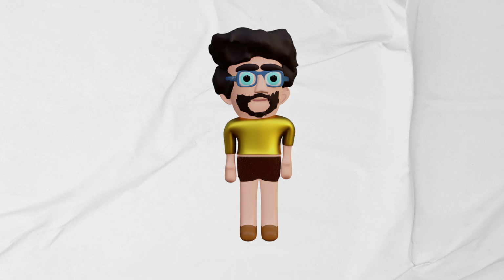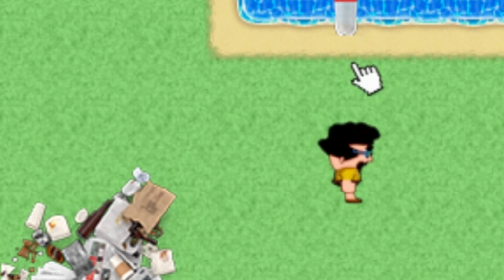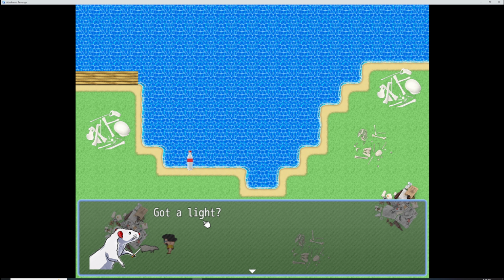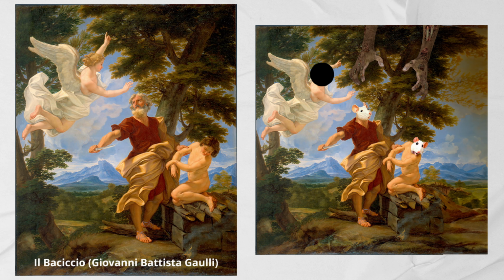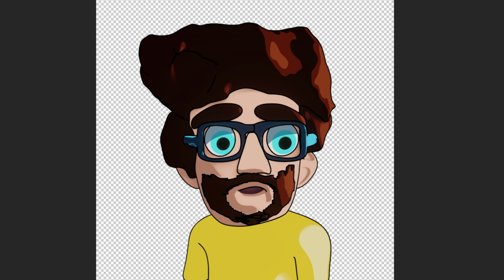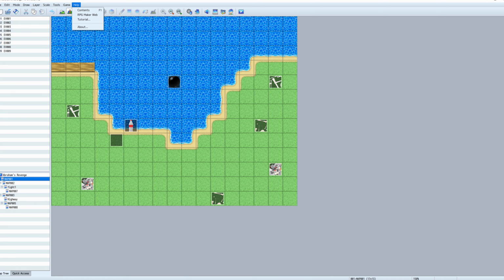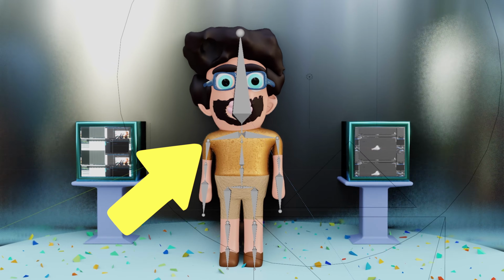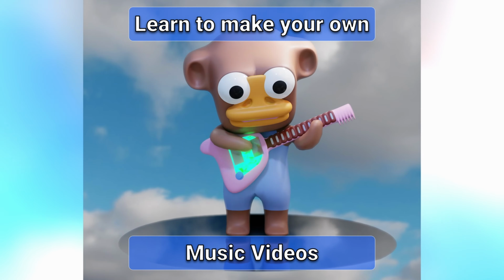making CURSED music videos in RPG Maker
Heaven Heaven Heaven is coming soon!

Abraham's Revenge:
Produced, engineered, and mixed by Bradford Krieger at @Bignicestudio
Drums performed by @KyleHarrismusic
Harmony vocals by @JusticeCow

Lyrics:
In a lake in the summer
I came upon
An empty bottle of coke
I freed the rat that was stuck in it

Got a light it asked me
I don’t play with fire anymore
God appears in flames and scares me into listening

I’ll do anything
God wills or tells me
So I can bring Abraham
Up to heaven with me
And when god is sleeping
Trusts us completely
I’ll end him I’ll end him
Replace him with Abraham

I have seen
Rare animals
Beautiful endangered birds
On the side of the road
The spirit of the forest spread across the highway

This is the broken promise
This the last laugh

The mark clings
To my forehead
An infected tick bite
They called it a kiss
A curse